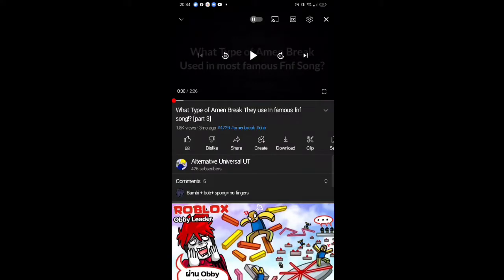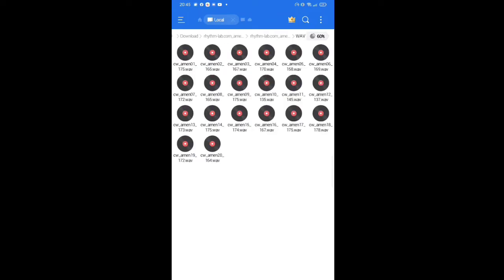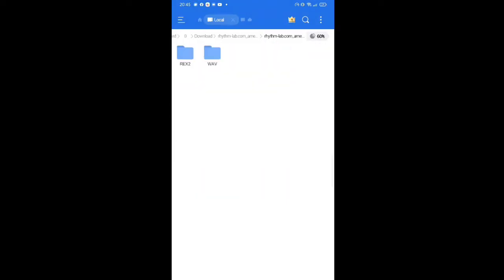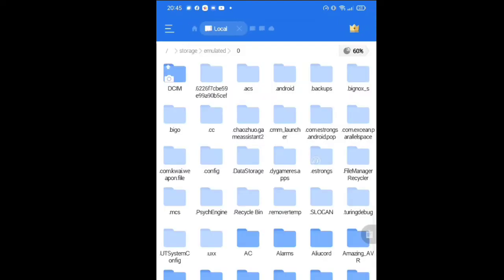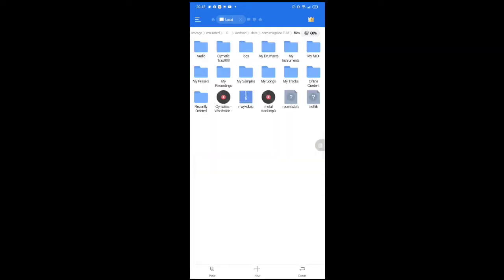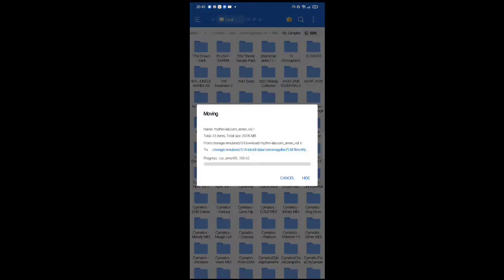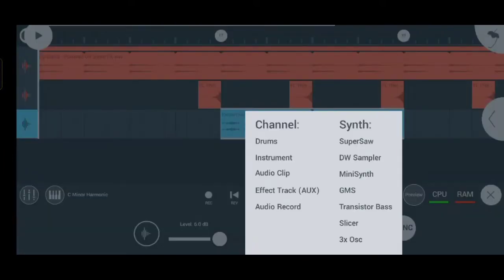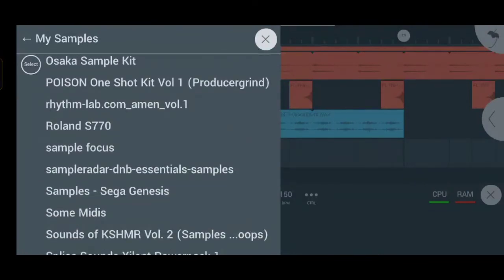How to Put Amen Break into Fl studio Mobile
Reupload because Volume too low

AmenBreak is a the insanely populars drum loops

is mostly used by a 5 thousands songs

mostly used in hip hops or jungles, dnb

Link Amen Break pack

HayatoKawajiri#4229